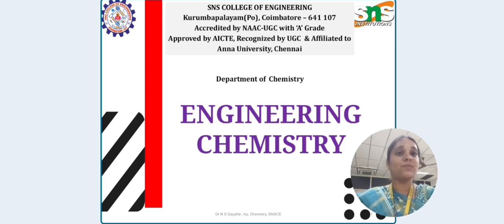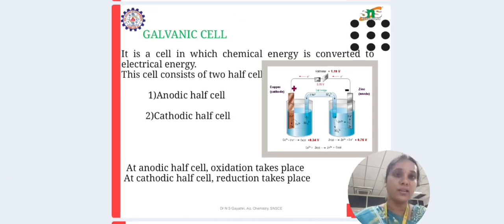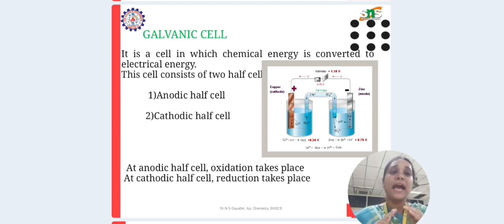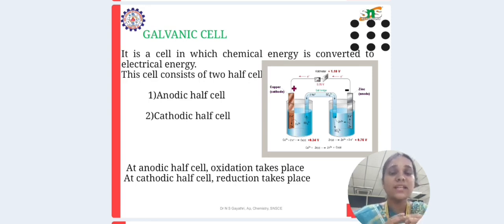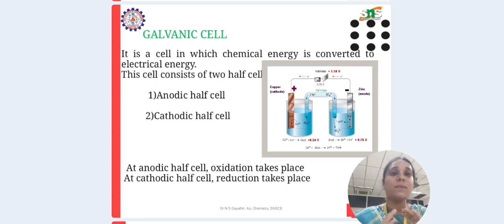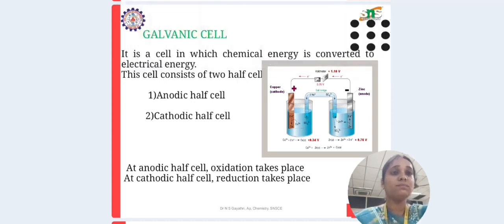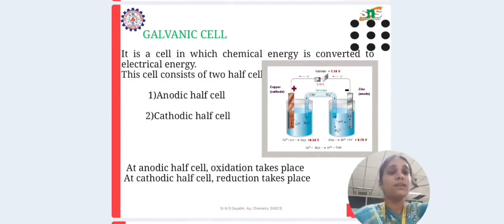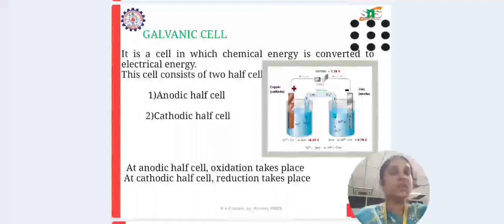Galvonic Cell | Dr Gayathri N S, AP, Chemistry | SNS Institutions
A galvanic cell or voltaic cell, named after the scientists Luigi Galvani and Alessandro Volta, respectively, is an electrochemical cell in which an electric current is generated from spontaneous oxidation–reduction reactions. An example of a galvanic cell consists of two different metals, each immersed in separate beakers containing their respective metal ions in solution that are connected by a salt bridge or separated by a porous membrane.

Volta was the inventor of the voltaic pile, the first electrical battery. Common usage of the word battery has evolved to include a single Galvanic cell, but the first batteries had many Galvanic cells